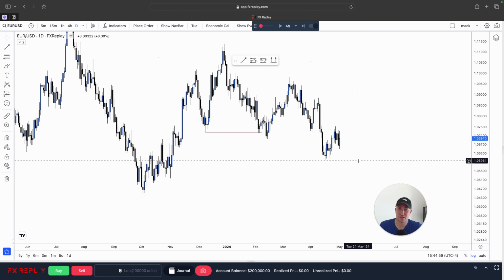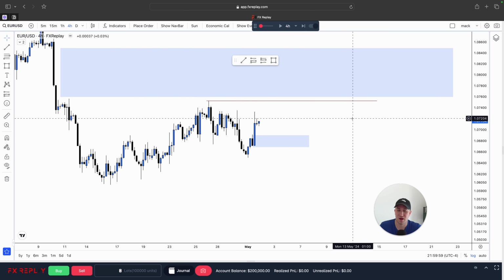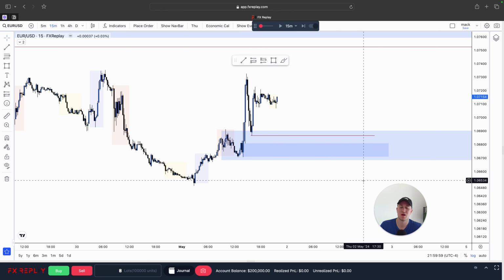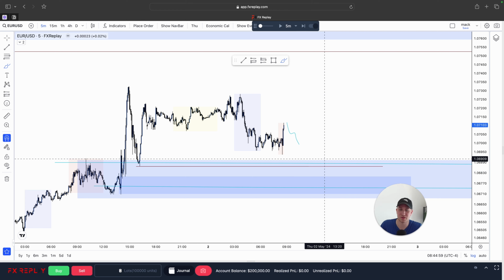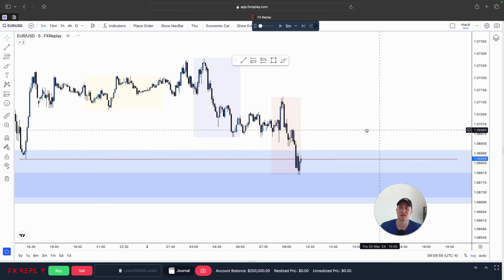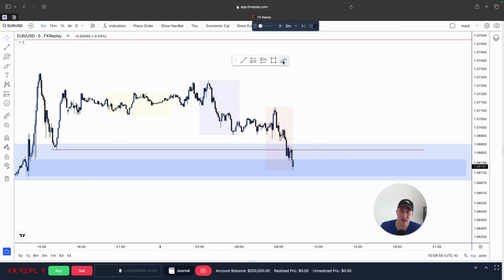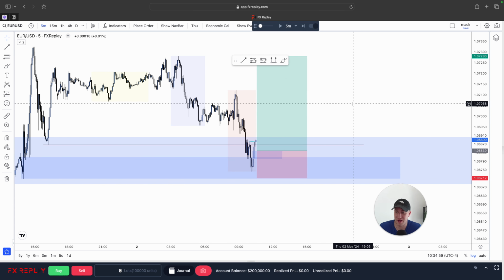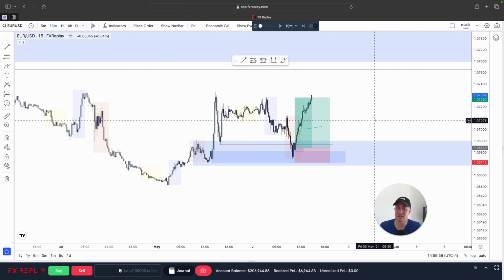Easy SMC Day Trading Strategy for Forex or Indices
Simple day trading strategy and trade breakdown

about: Simple day trading strategy that can help bring you profitability in the forex markets. Using liquidity concepts and supply and demand you can become a funded trader in 2024. smc, smart money concepts, ict, price action, supply and demand trading.